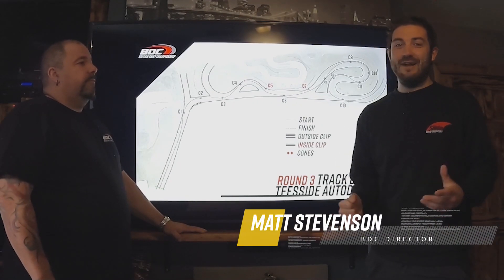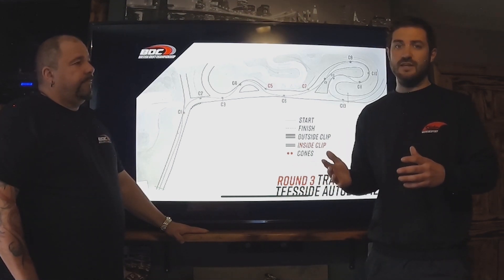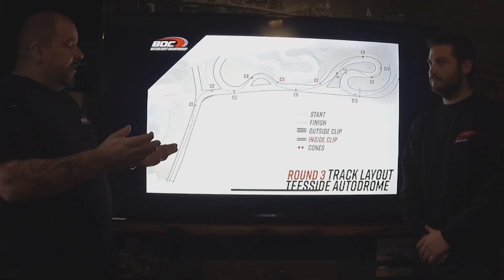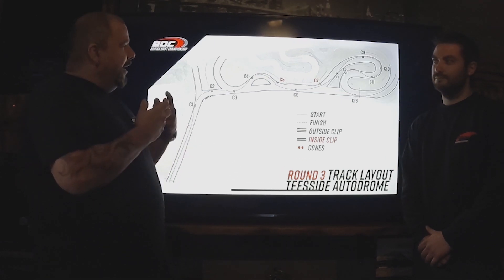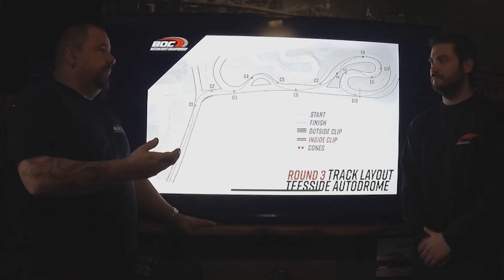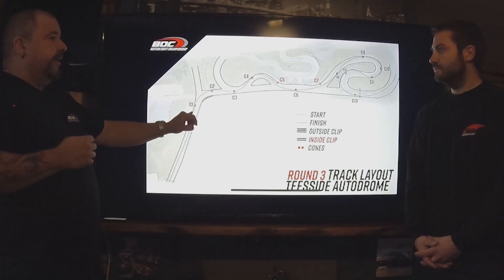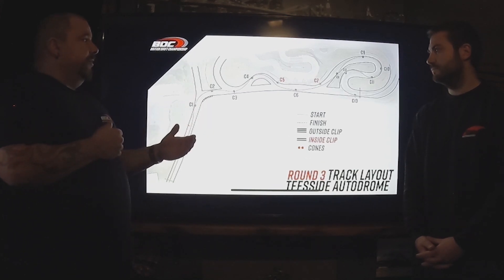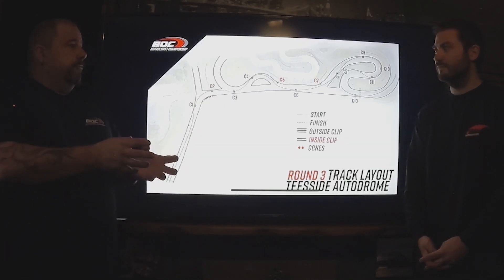BDC Round 3 Line Explanation